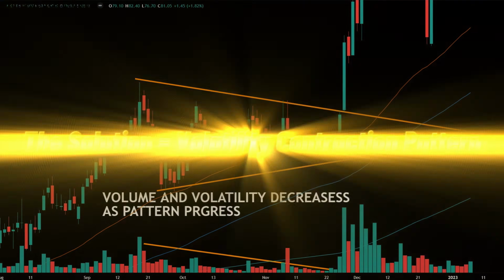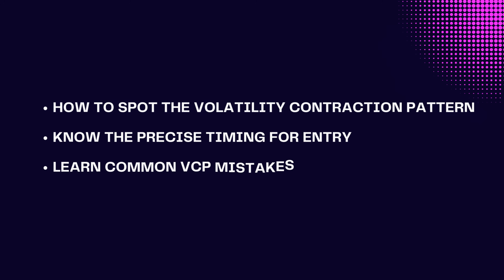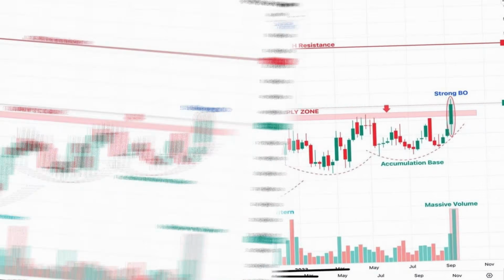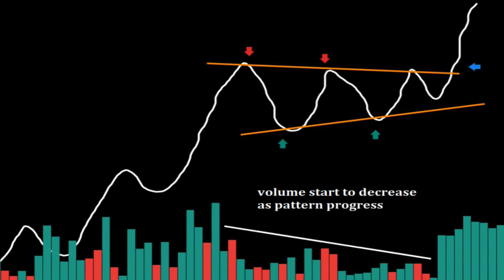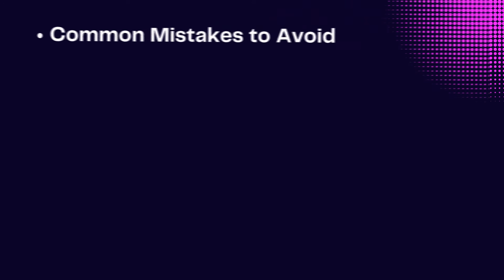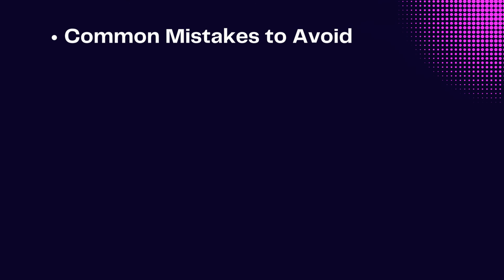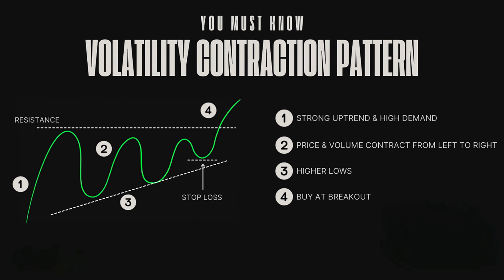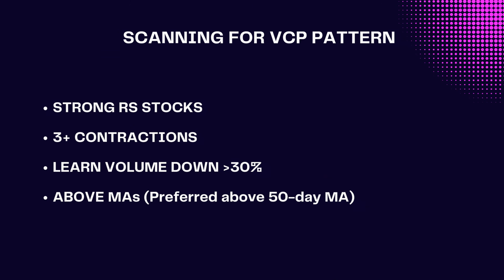Volatility Contraction Pattern (VCP): The Smart Way to Catch Breakouts Early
Beginner and struggling traders miss profits by chasing breakouts too late. This video explains the Volatility Contraction Pattern (VCP) — a high-probability breakout strategy used by pros to enter early with precision.

If you struggle with late entries, fake breakouts, or poor timing, this Short shows how tightening price ranges and declining volume signal accumulation before explosive moves. You’ll learn the VCP structure, ideal entry trigger, and the biggest mistakes that trap most traders.

In this video, you’ll learn:
• What the Volatility Contraction Pattern really is
• How to spot VCPs forming early
• Why volume contraction matters
• Where pros enter and place stops

Works for stock trading, crypto trading, and forex trading, especially traders building a technical edge.

Chapters:
0:00 – Why Chasing Breakouts Fails
The painful cycle of late entries and stop-outs—and why most traders miss the real move.

00:29 – The Pattern Pros Use to Enter Early
How VCP helps traders anticipate breakouts instead of reacting after they happen.

00:53 – What the Volatility Contraction Pattern Is
How tightening price ranges and falling volume signal a coiled breakout.

01:16 – Why VCP Works So Well
How multiple contractions reveal seller exhaustion and quiet accumulation.

01:43 – The Biggest VCP Mistakes Traders Make
Entering too early, ignoring volume, and forcing patterns that aren’t valid.

02:20 – The Most Expensive Error: Bad Stops
Why poor stop placement shakes traders out—or creates unnecessary losses.

02:55 – The Correct VCP Entry & Stop Placement
Where to enter the final contraction and how to define clean risk.

03:24 – How to Scan for High-Quality VCPs
The exact criteria: contractions, volume decline, relative strength, and structure.

03:46 – Master This Pattern to Catch Explosive Moves
Why VCP remains one of the most reliable professional breakout setups.